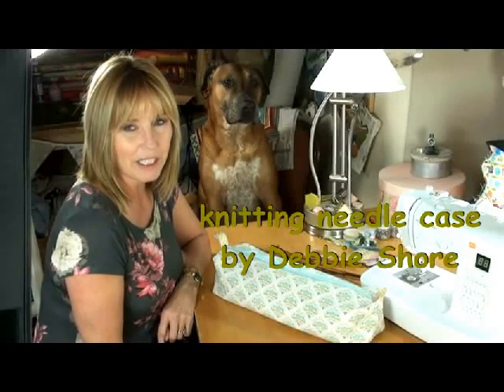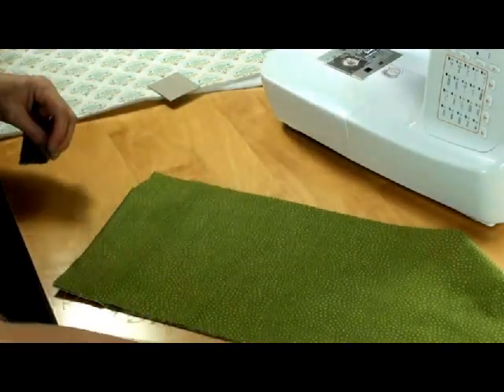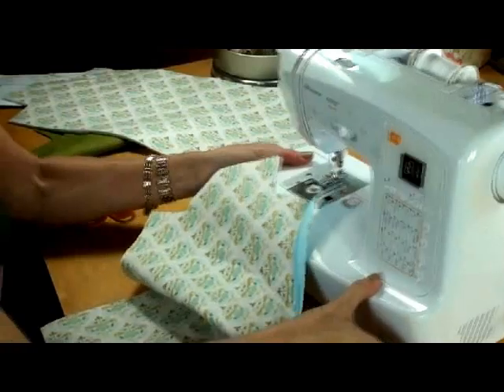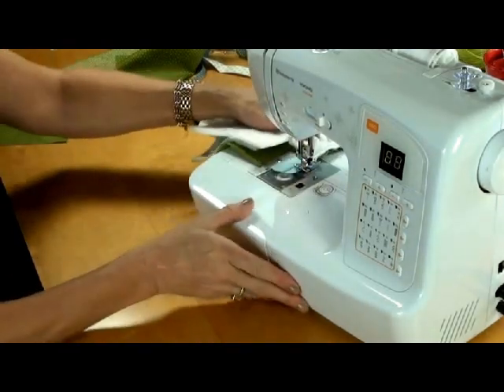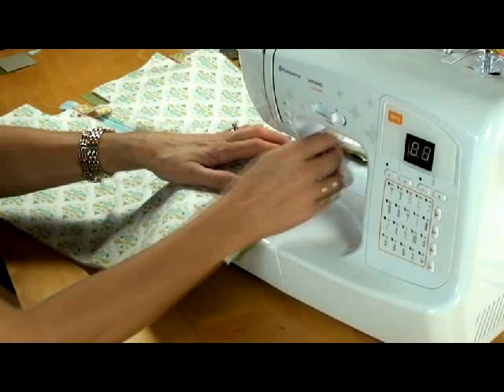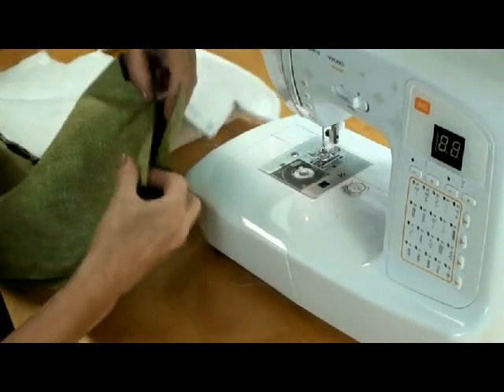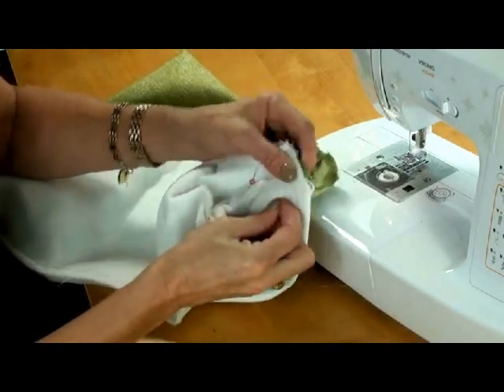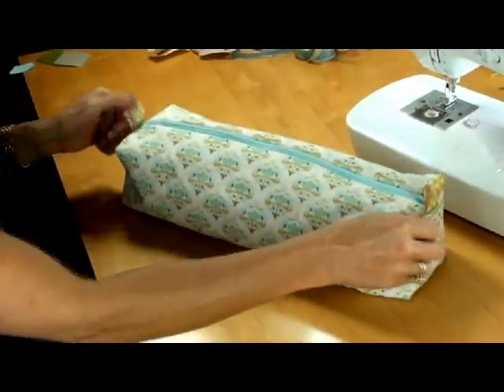knitting needle case tutorial by Debbie Shore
This box-style pouch can be easily adapted for crochet hooks, easy to make and perfect for the knitter to store their needles and yarn. I'm using the Husqvarna 100Q, and the patterned fabric is Tilda.